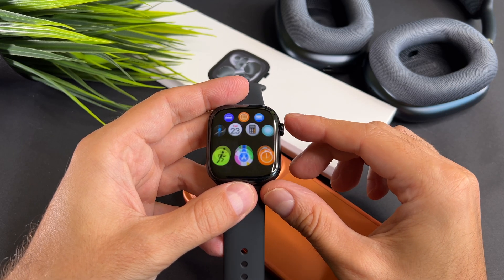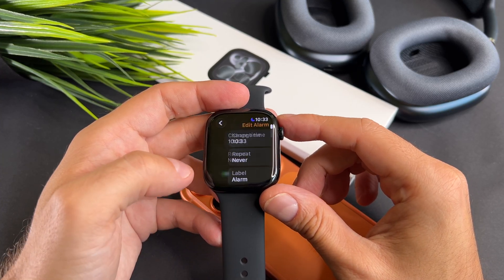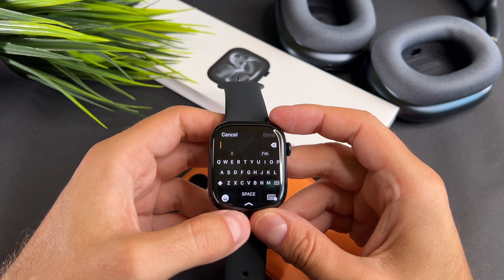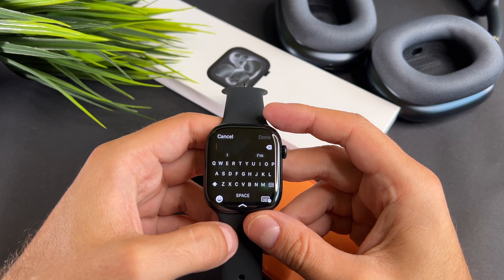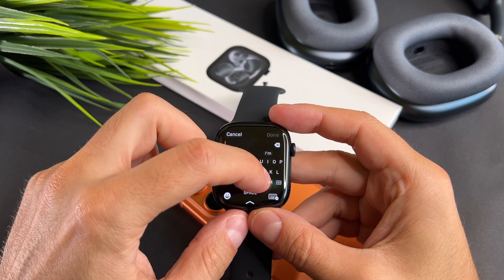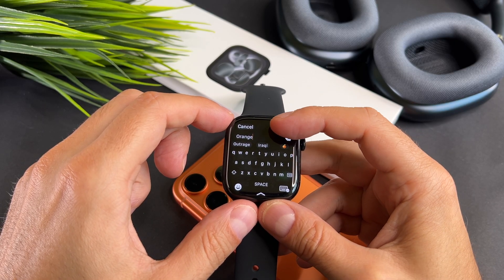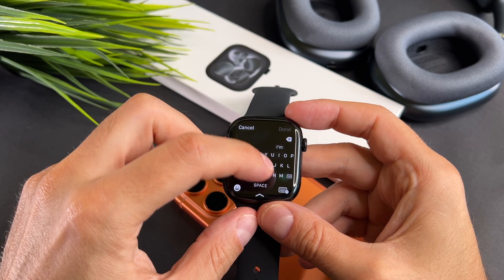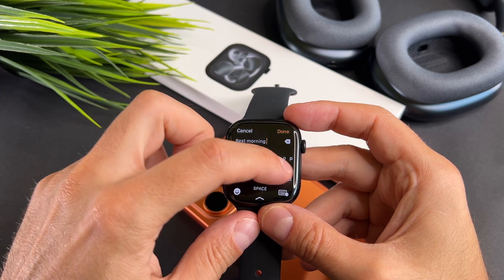How To Use Keyboard On Apple Watch Series 11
The How To Use Keyboard On Apple Watch Series 11 video finally arrived to the channel!

00:00 - Intro
00:09 - How to change to keyboard